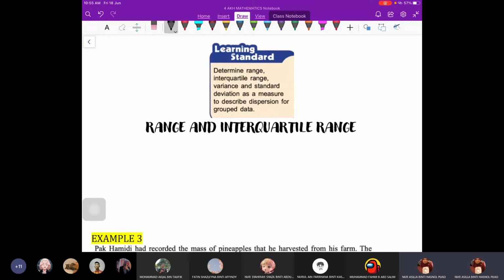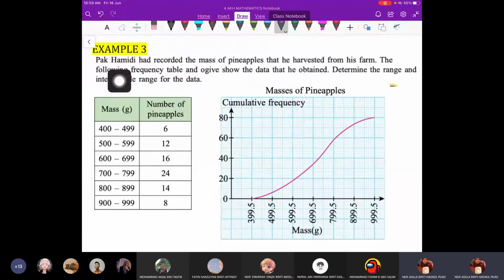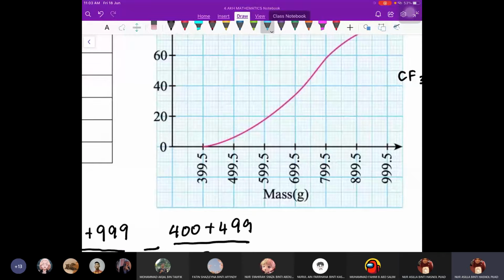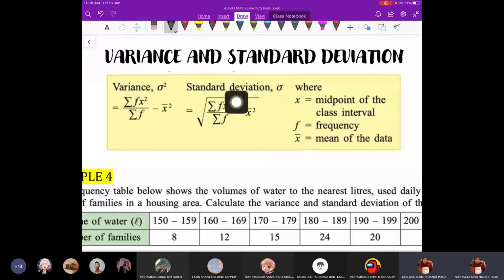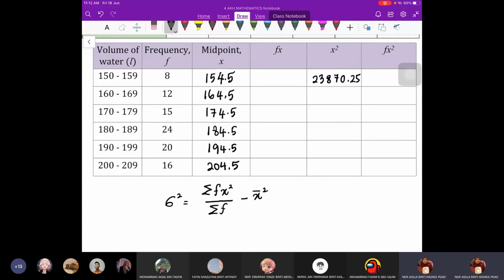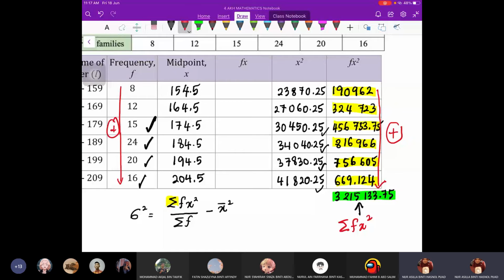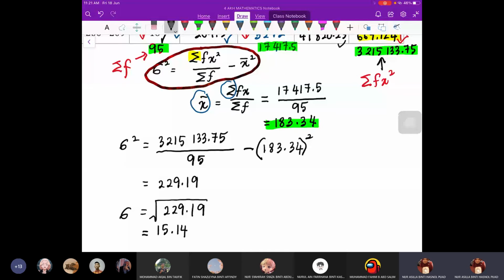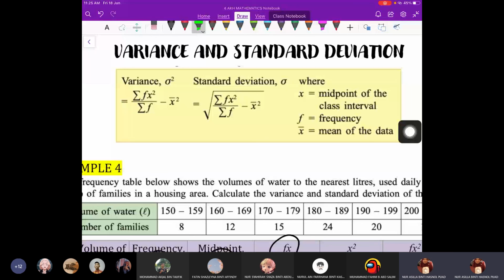FORM 5 MEASURES OF DISPERSION 3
TOPIC: MEASURES OF DISPERSION
SUBTOPIC: Range, Interquartile Range, Variance and Std Deviation for Grouped Data